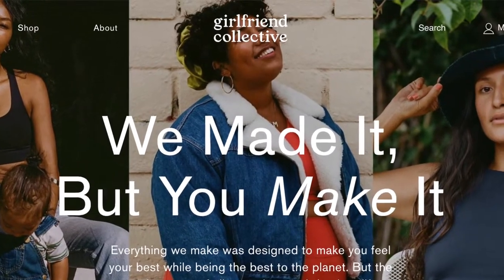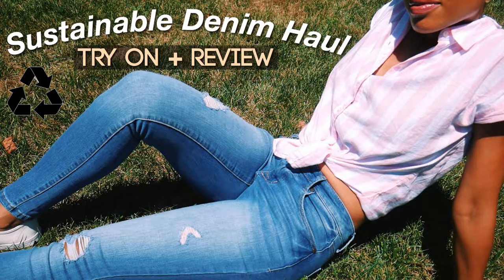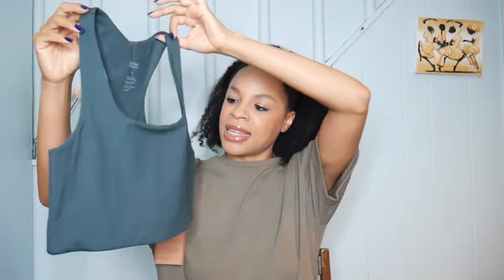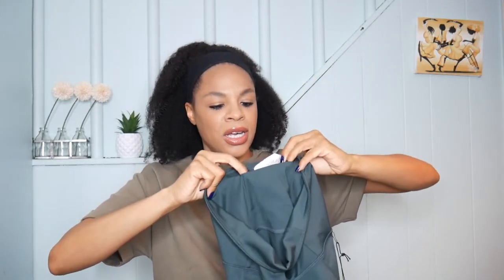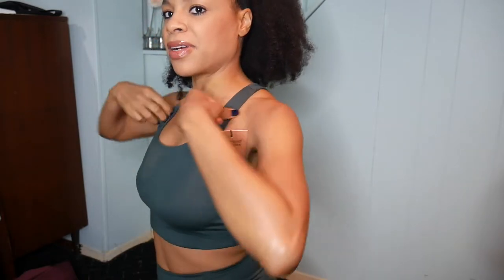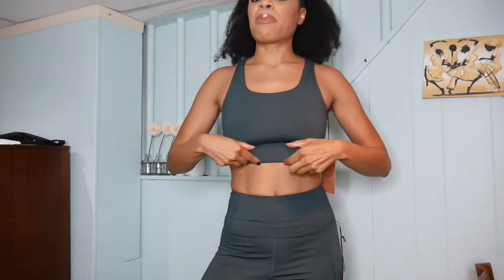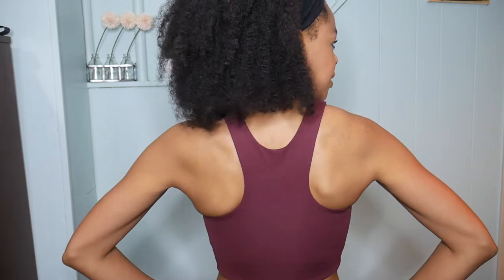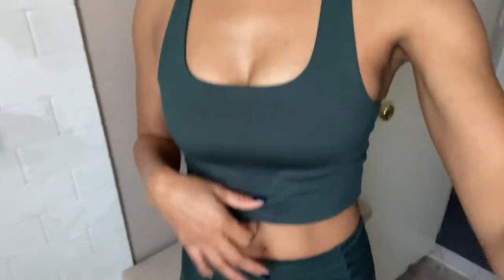Girlfriend Collective Sale Haul HONEST Review// Is it Worth the Hype?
Girlfriend Collective Sale Haul. Here's what I got at the Girlfriend Collective sale; this was my FIRST time trying the instagram viral brand. I love supporting sustainable activewear brands and brands that are actively advocating for size inclusivity, equality, and justice for all. This is a budget channel and I lead a budget lifestyle so I waited for a sale before trying Girlfriend Collective. Here's my honest review trying a few of their items. I'm small but curvy and I was curious to see how their sizing would work out.

::what i got::
👉🏽Paloma Bra
👉🏽Moss Compressive High Rise Leggings
👉🏽Dylan Bra
👉🏽Mulberry Pocket High Rise Leggings

Girlfriend Collective: Get $10 off your first purchase of $95 of more

my measurements
Ht- 5’4 1/2” 34-25-36 usually size small

timestamps
0:00 Intro
1:30 What's Inside
2:48 Paloma Bra
3:11 Compressive High Rise Leggings
3:51 Dylan Bra
4:28 High Rise Pocket Leggings
4:53 Try On
8:32 Post Workout Review
8:49 Final Thoughts- is it worth the hype?

::A B O U T   M E::
Hey it’s Kimberlee! I post videos on affordable lifestyle from vegan/cruelty free skin care and hair care to fitness/wellness and more!